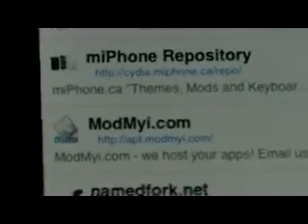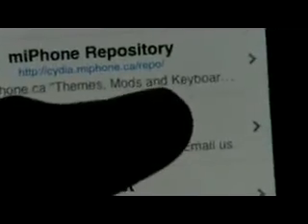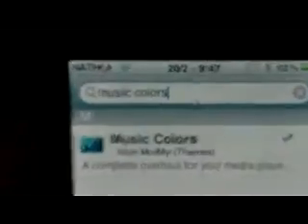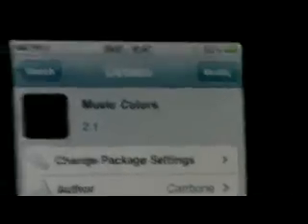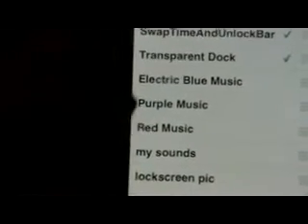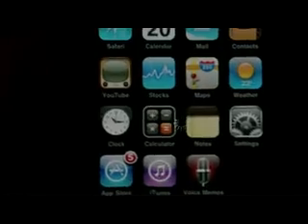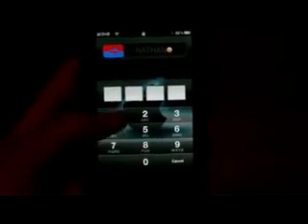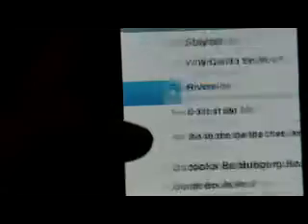how to get a music player theme on ipod touch and iphone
hey youtbe this id a really good video with really good music player themes

1. go into cydia

2. go to manage then sources

3. go edit then add

4. add this source

5. go to search and type in "music colors"

6. you willsee a package from modmyi themes. tap on it. top right install. top right again confirm.

7. go into winterboard and you will see three new ones called. "eletric blue magic", "purple music" and "red music".

8. tap on the colour you want and tap the home button (i recomend eletric blue music or purple music)

9. wait for it to respring.

10. now its done